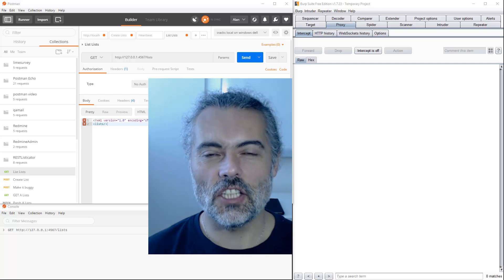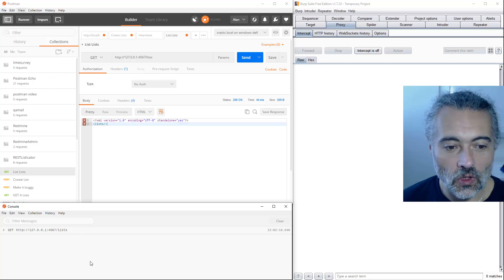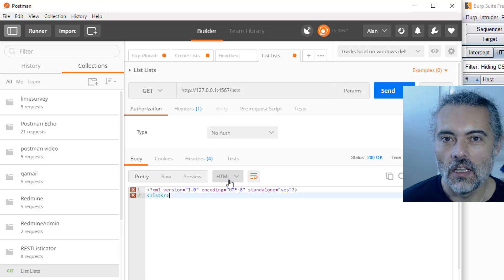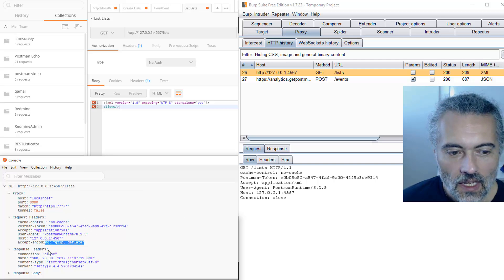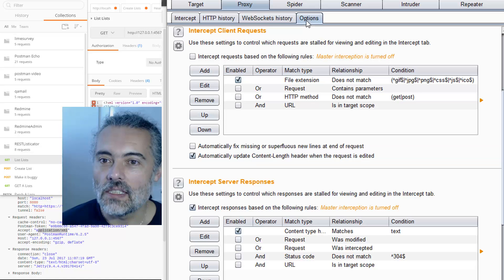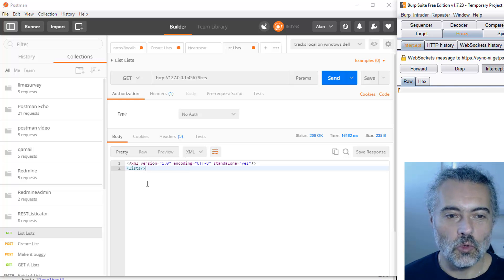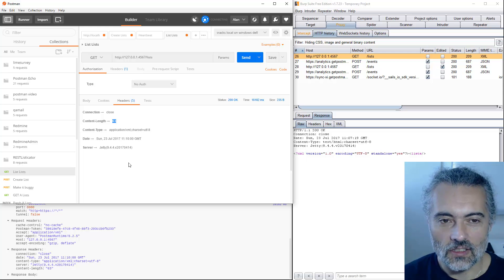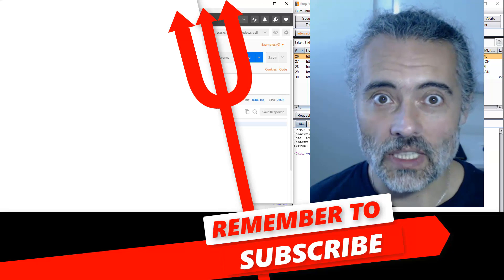Exploratory Testing of an HTTP REST API with Postman for Response Validation and BurpSuite proxy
A short exploratory testing session on a REST API running locally using Postman and BurpSuite.

Using Postman to validate the messages and the syntax checking in Postman highlights a bug in the REST Service under test.

Also find some inconsistencies between proxy raw messages and the Postman display of headers sent and received.

This session was a simple exploratory testing session based around the documentation supplied by the REST API application.

- Postman runs through a proxy when: start proxy, ensure browser works through proxy, start postman to go through proxy
- Postman pretty print view shows errors - which points to a missing Content-Type header in the response - which is a bug in the REST server
- Postman show slightly different headers sent through proxy - there were differences in content-length